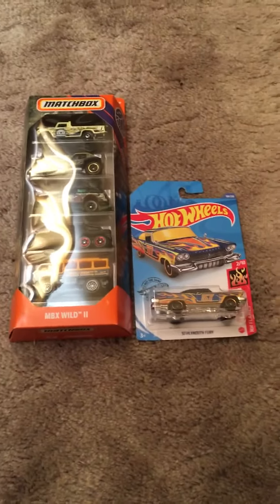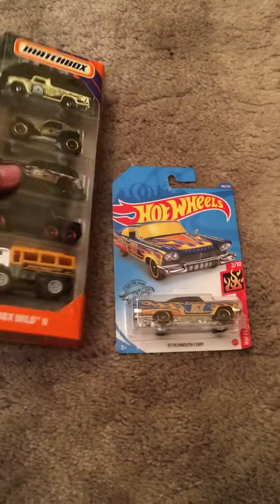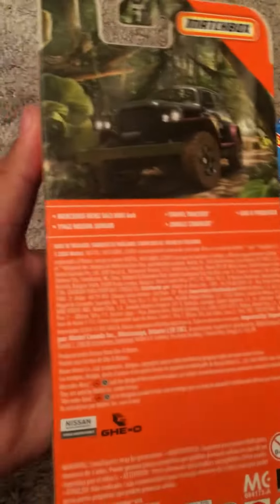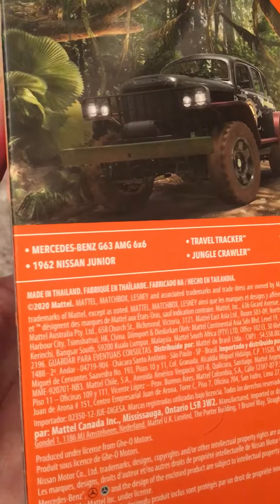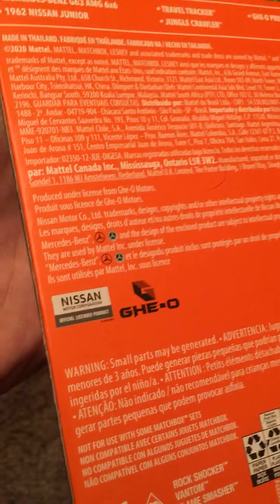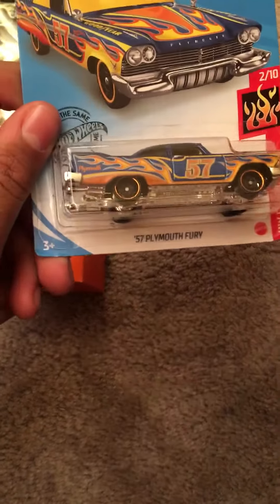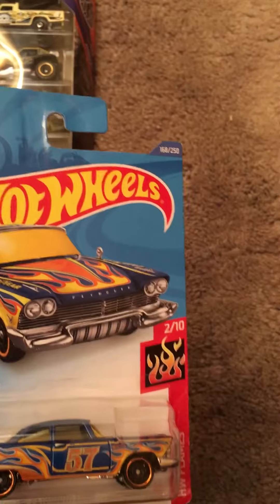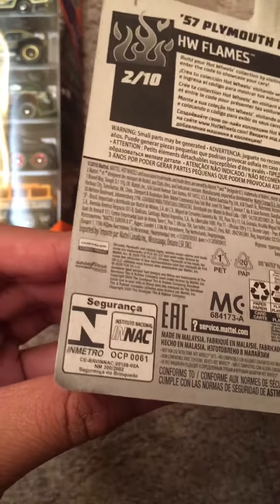Matchbox Wild II 5 pack & Hot Wheels 57 Plymouth Fury